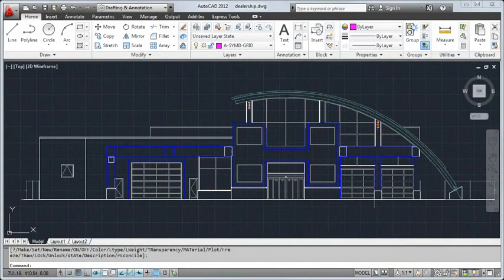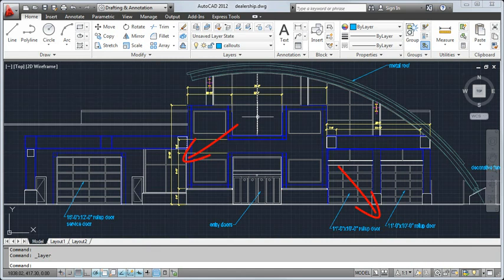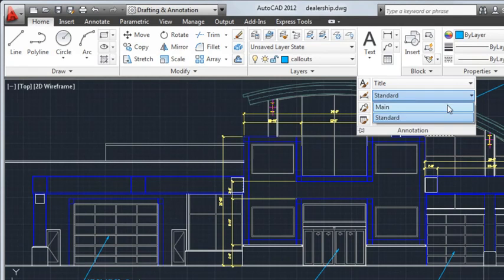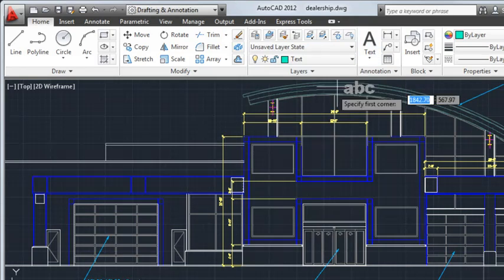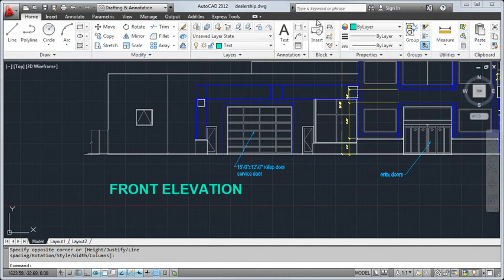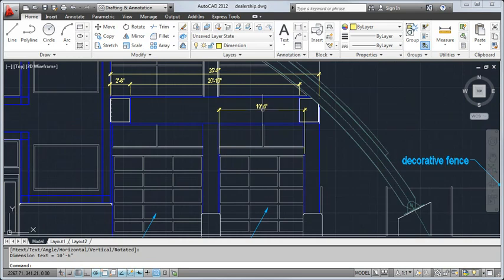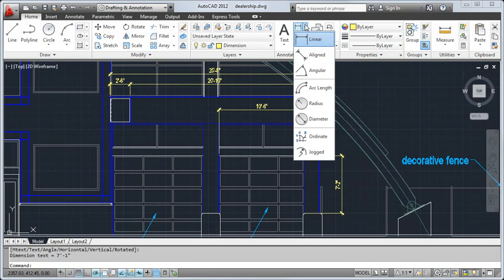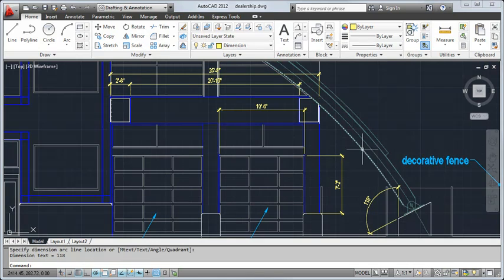AutoCAD 2012: Criando textos e dimensões